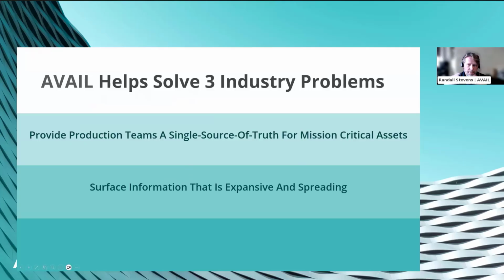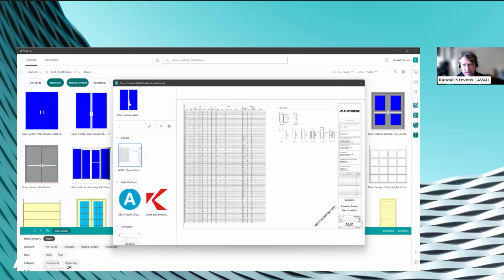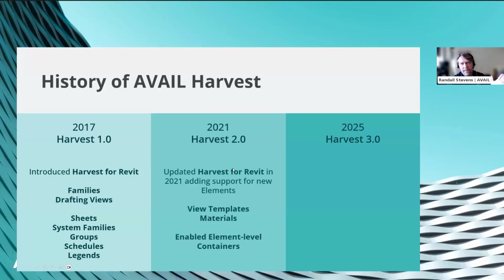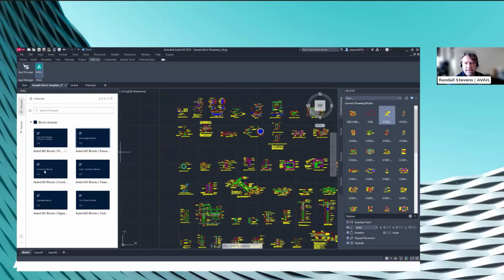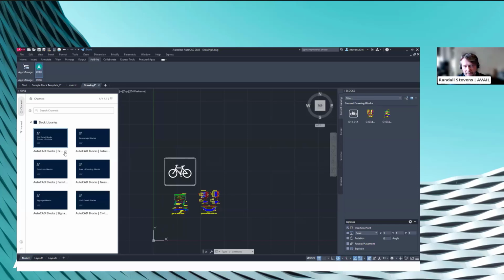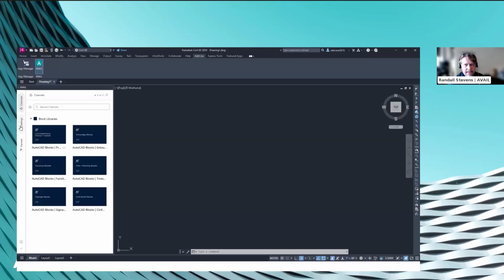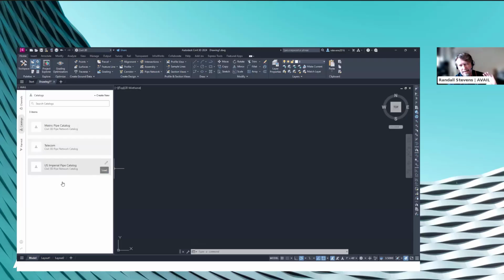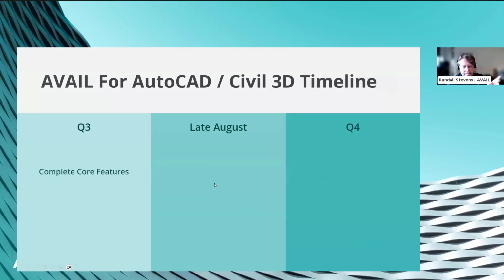Preview AVAIL’s New AutoCAD and Civil 3D Add-Ins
For firms organizing, managing, and searching AutoCAD and Civil 3D block libraries, your workflows are about to get easier!

AVAIL’s new AutoCAD and Civil 3D add-ins make block libraries much more accessible and searchable for your team.

In this recorded webinar, AVAIL CEO and Founder Randall Stevens showcases AVAIL’s new capabilities and shares how you can preview the new tools.

Timestamps:
00:25 Introduction
00:44 Agenda
01:36 AVAIL Overview
08:10 Intro to AVAIL Harvest
12:42 AVAIL for AutoCAD Demo
      22:15 Q&A
24:00 AVAIL for Civil 3D Demo
      28:47 Q&A
31:00 Goals
31:42 Timeline